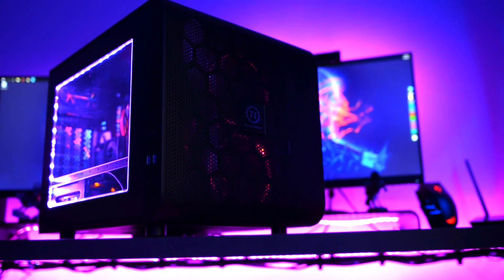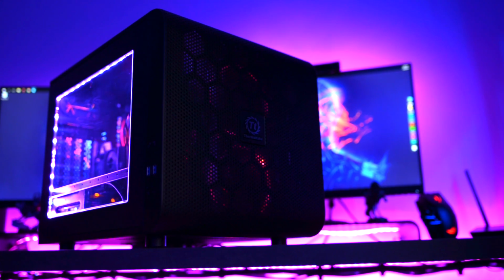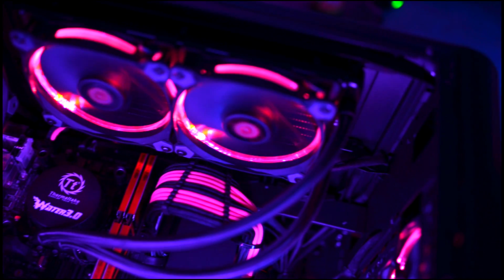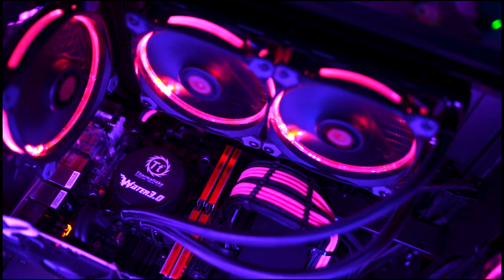Upgrade your regular PC to an RGB | PowerPuff Gaming PC Build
Team Vulcan 16GB (2 x 8GB) 288-Pin DDR4 SDRAM DDR4 3000MHZ